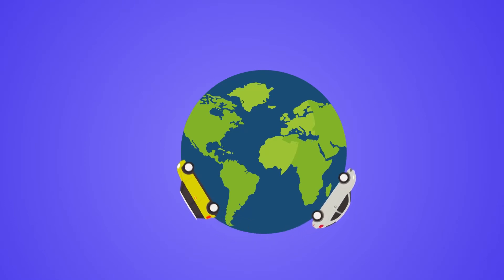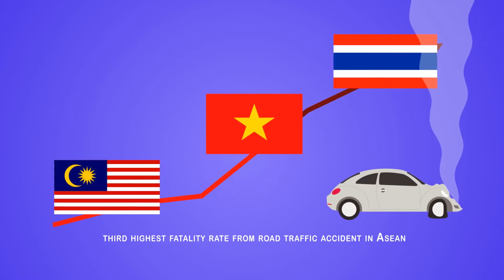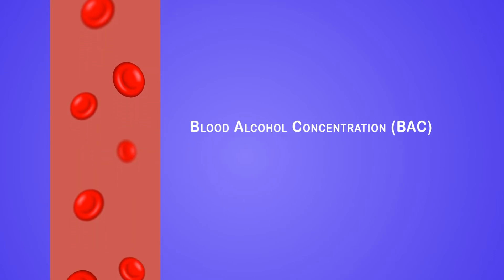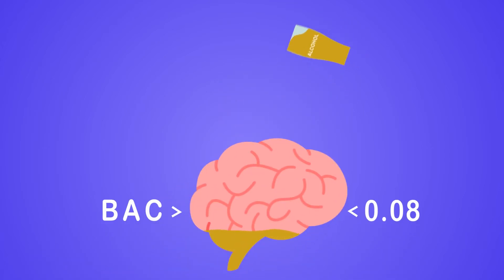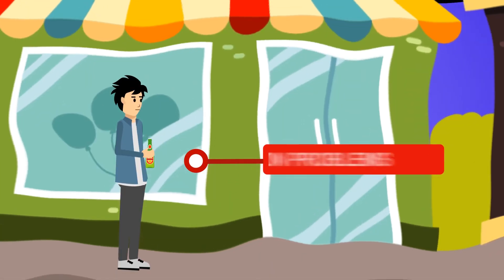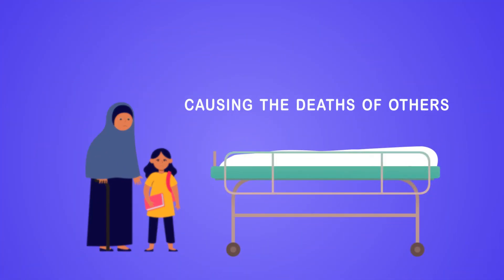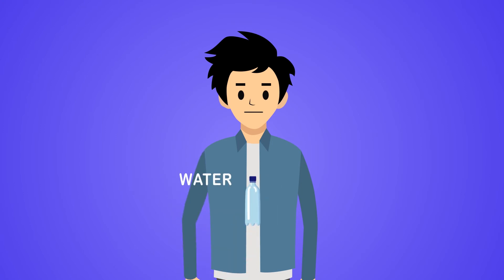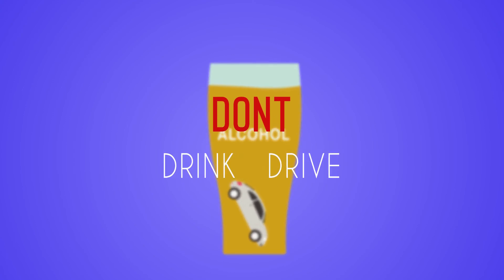31 SyaukiBazli DrunkDriver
FILM AND ANIMATION DIPLOMA SHOWCASE KKTM REMBAU